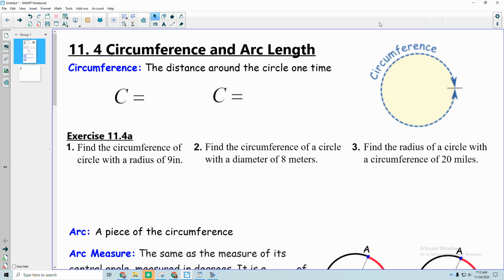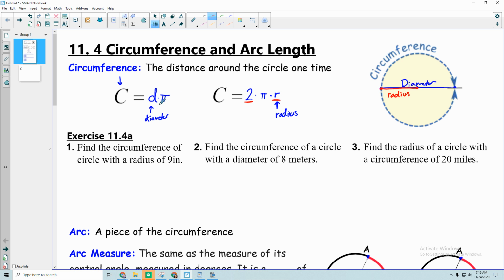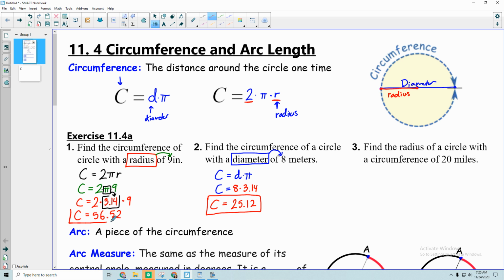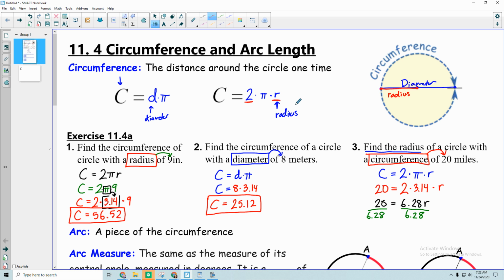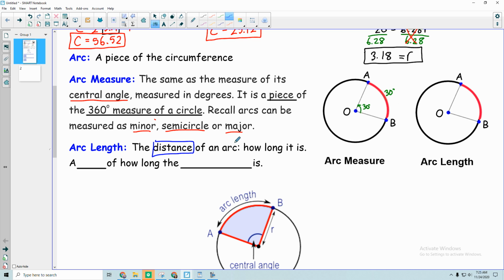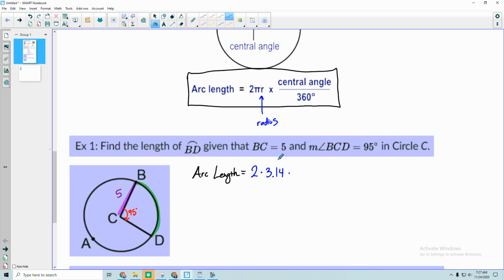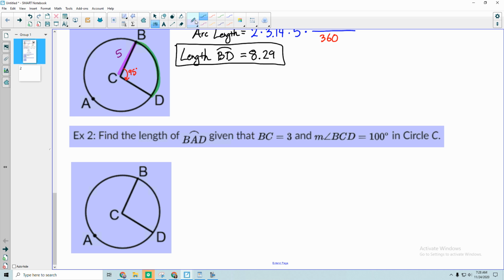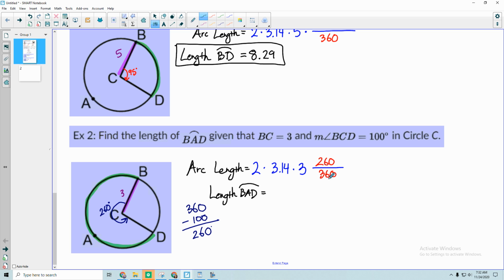9 5 Circumference and Arc Length